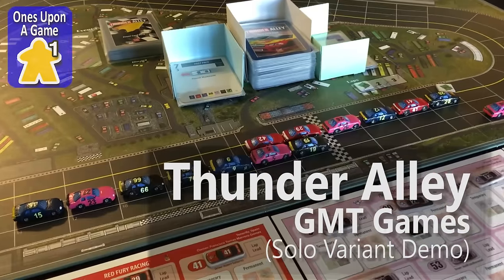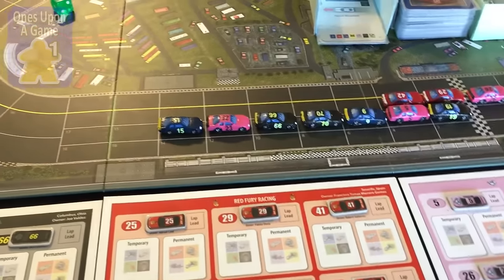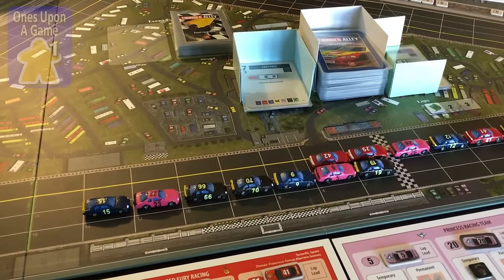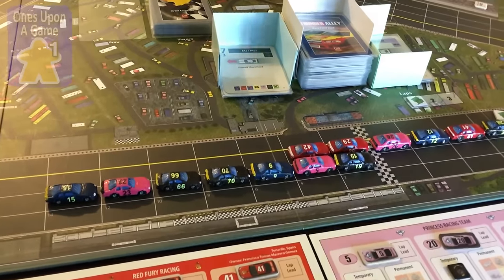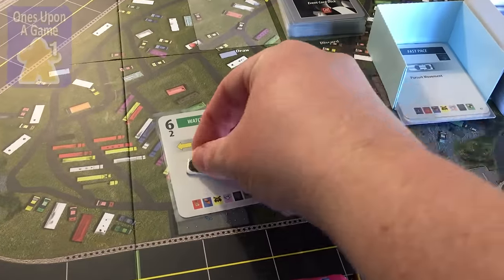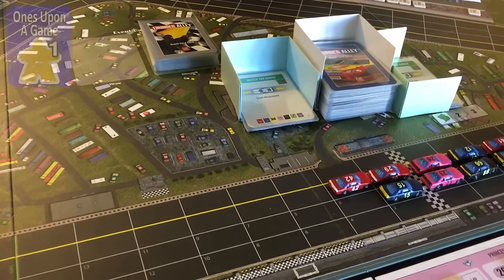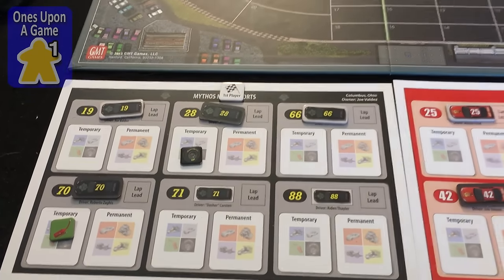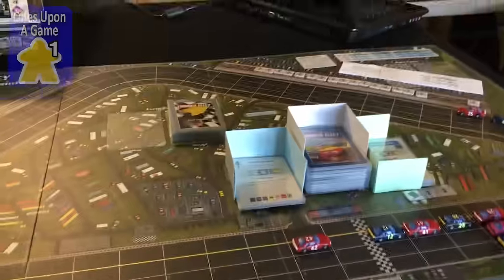Thunder Alley | Solo Variant || gameplay brief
Demonstration of my variant for playing Thunder Alley by GMT Games solo.

More details here: BGG Post No Longer Available

Ones Upon a Game covers board games from a solitaire perspective.  and Twitter @OnesUponAGame

The car miniature creation thread can be found starting here: BGG Post No Longer Available

I'll try to document the car creation process if possible, but the whole thread was lost in BGG Purges of 2020 (more details